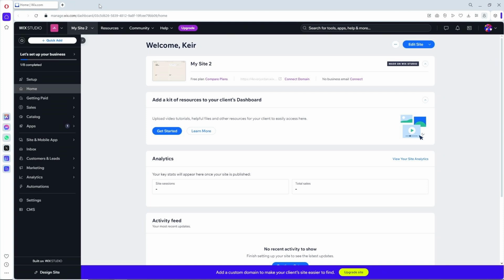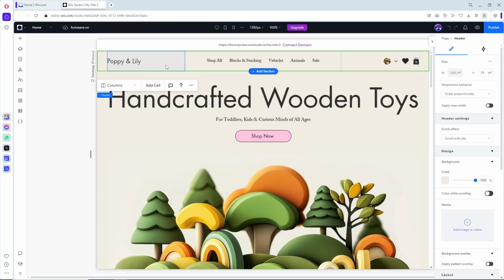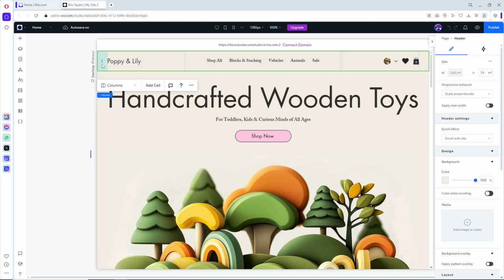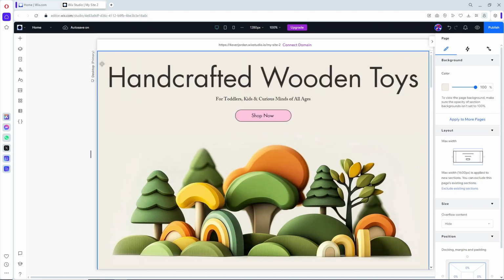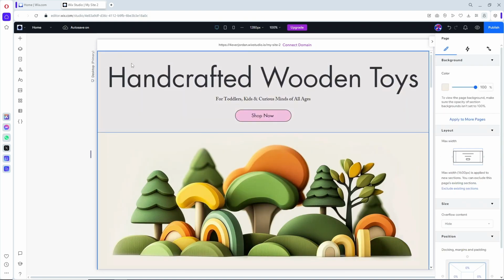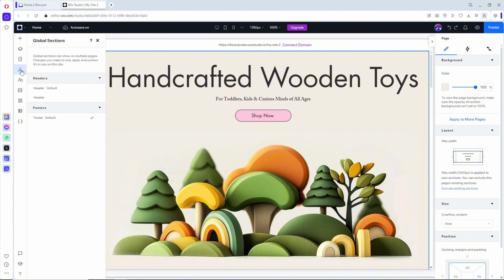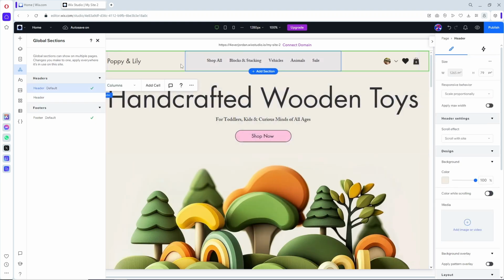How to Add Header If You Removed It Wix.com (Simple Guide)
Here's how to add header if you removed it Wix com. Watch this video and learn more about it.